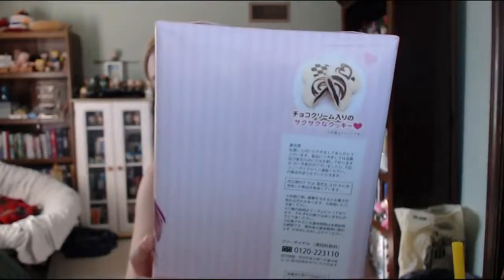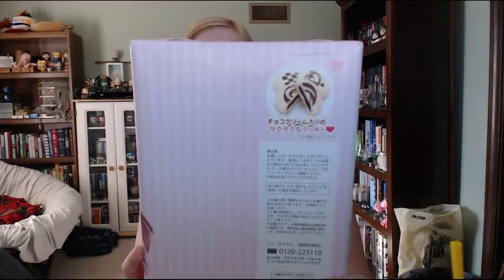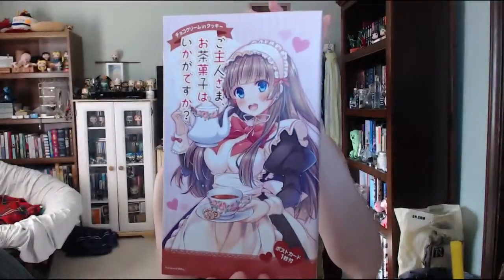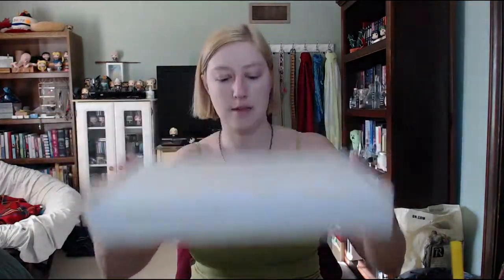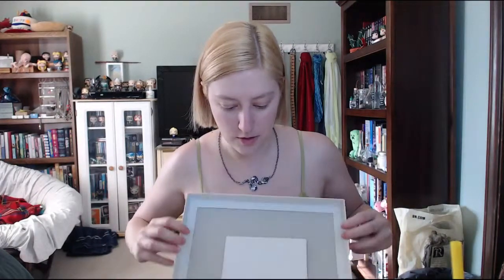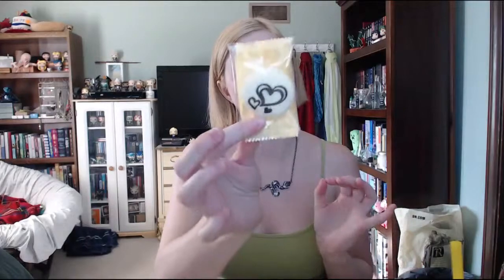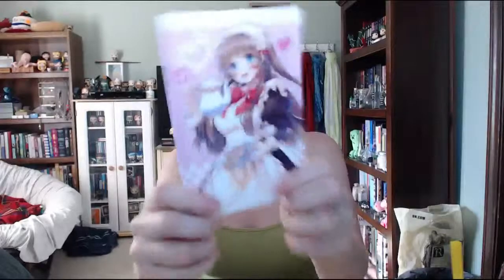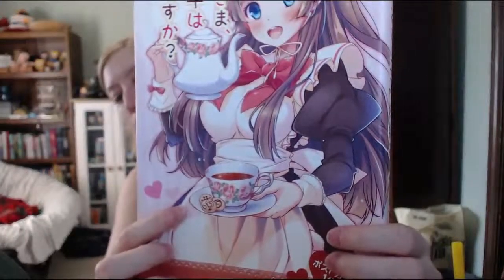JAPANESE BONUS SNACK! Maid Cookies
More random Japanese snacks! This time, I ask a lovely Japanese maid if she would like to serve me tea and cookies. Actually that's not true. There wasn't any real Japanese maid and she didn't have any tea anyway. Just cookies. In a box. But hey, I'll take cookies over tea any day of the week. Tea is just not my thing, ya know?